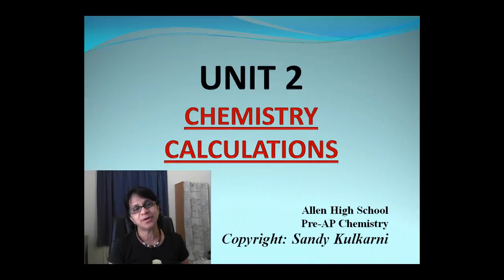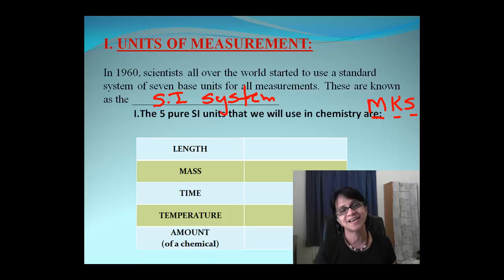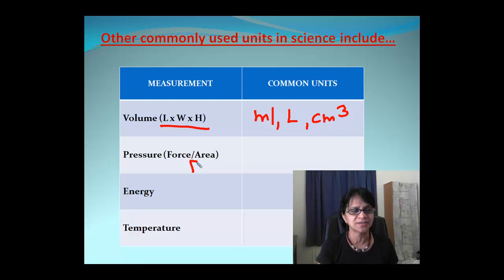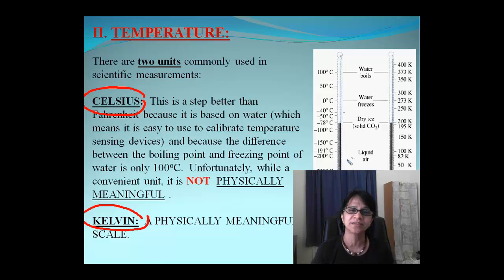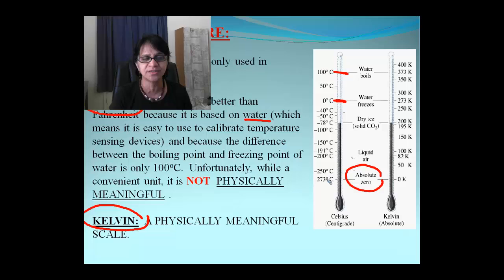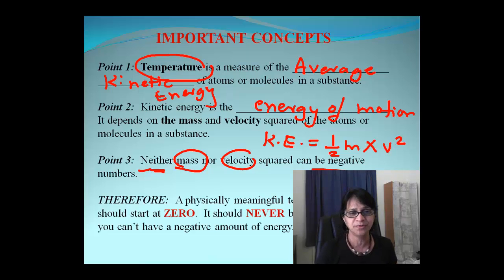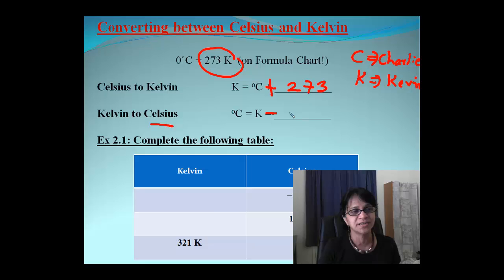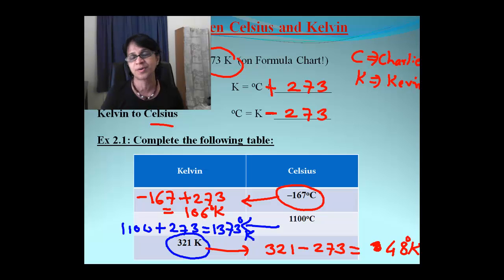Chemistry Measurements & Basic Calculations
Chemistry measurements are important. Learn basic Chemistry calculations including SI system of units, Conversion between Celsius and Kelvin and Absolute Zero